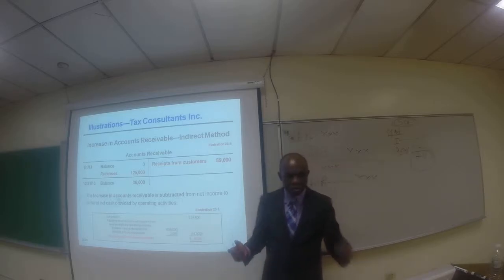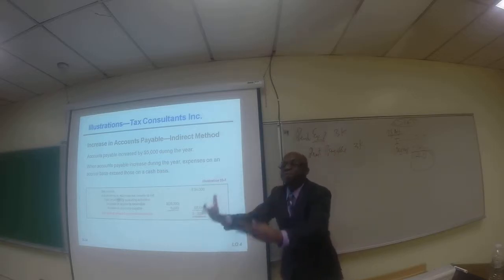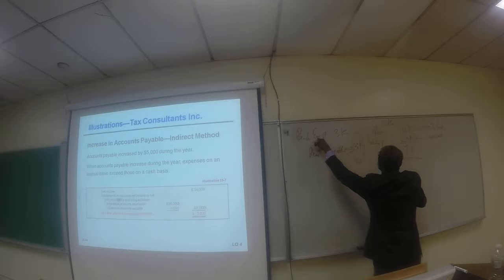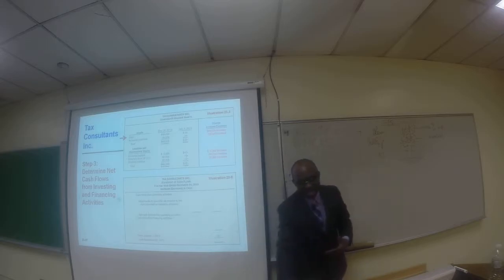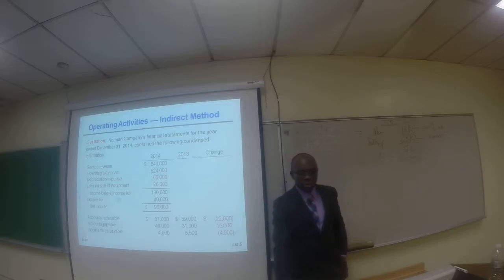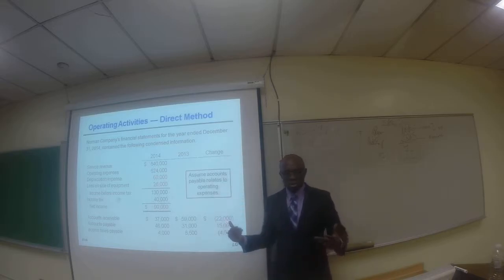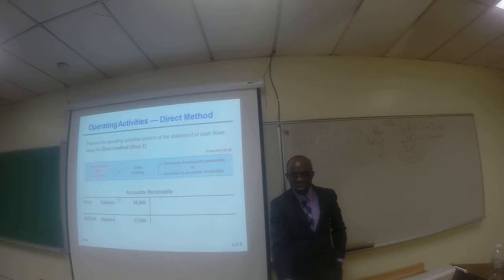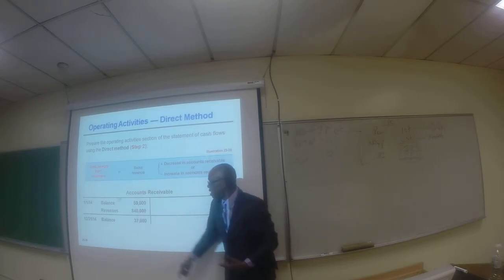Video: Part 4 - Ch 23 Statement of Cash Flows